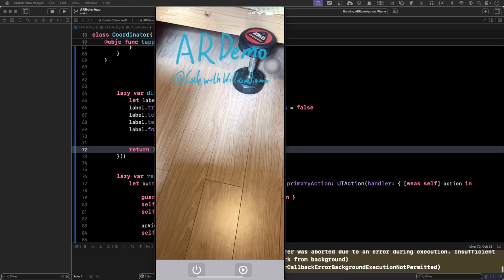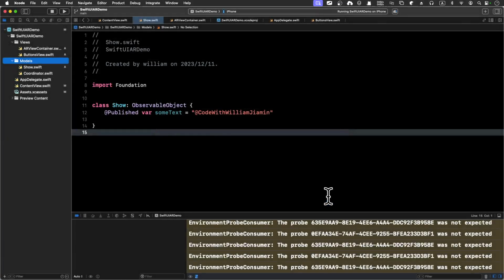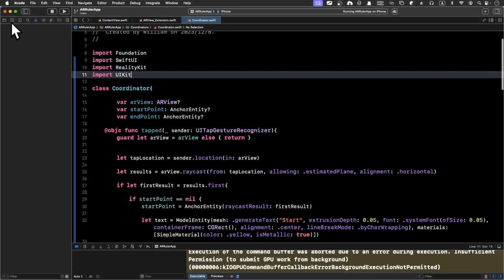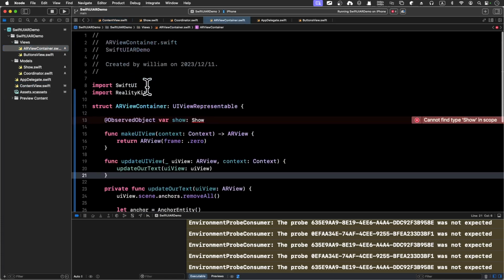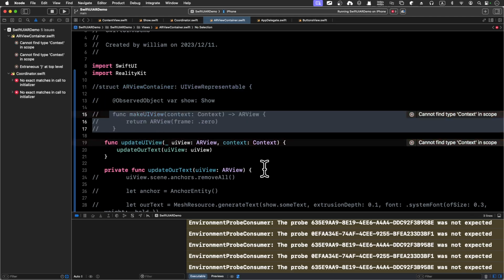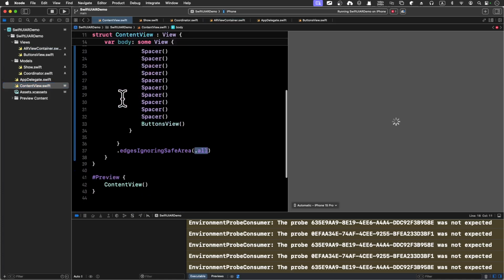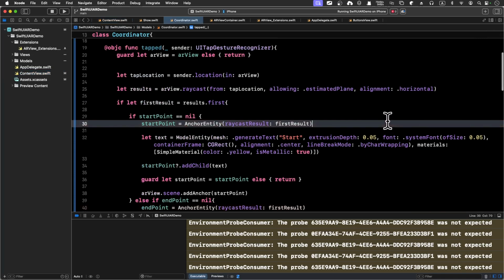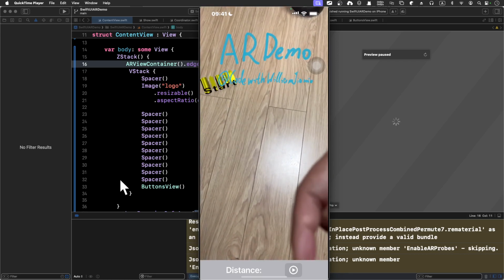【Apple AR App Dev BootcampRealityKit】31 How to migrate UIKit to SwiftUI in AR App